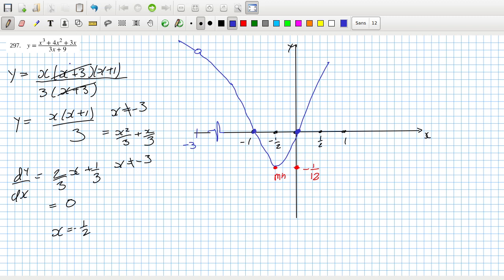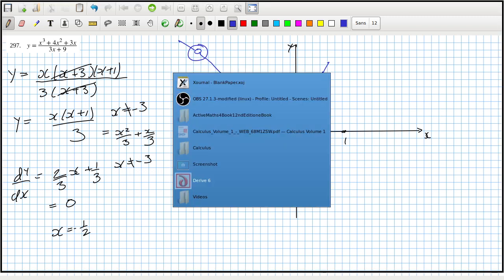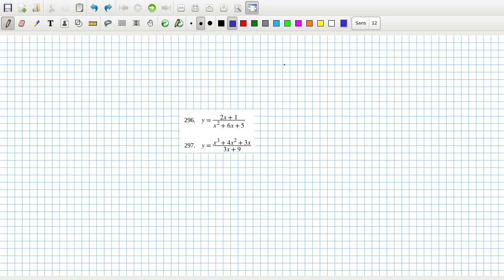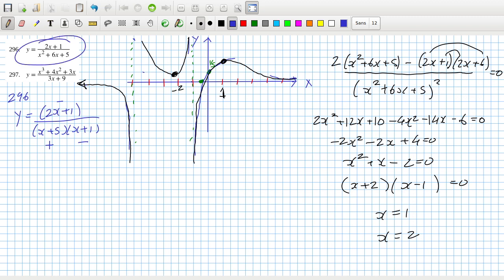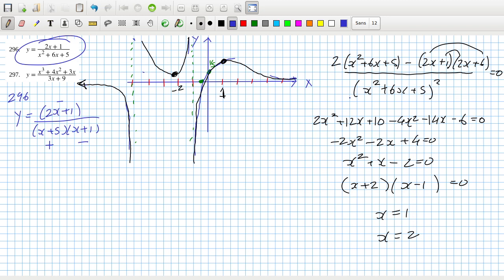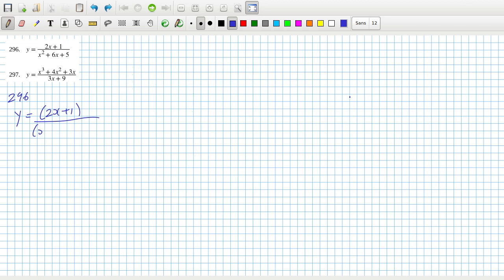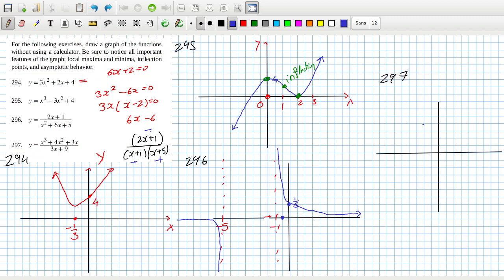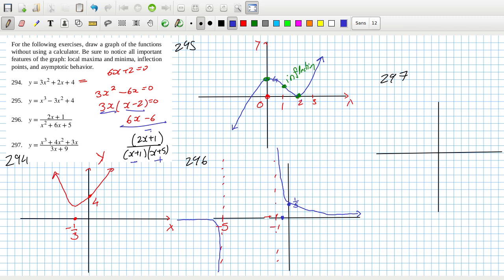Openstax Calculus Volume 1 Exercise 4.6 Questions 294 to 297